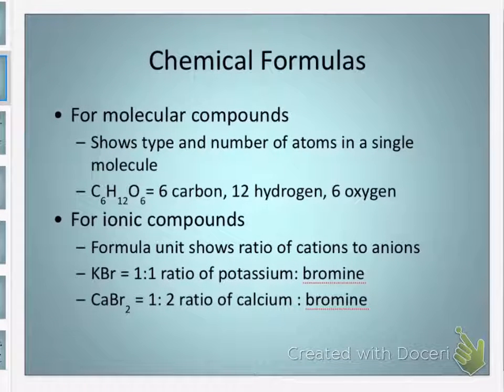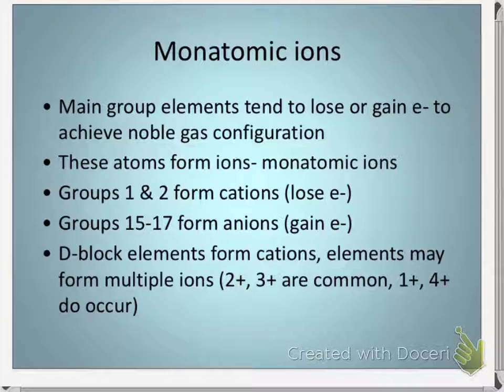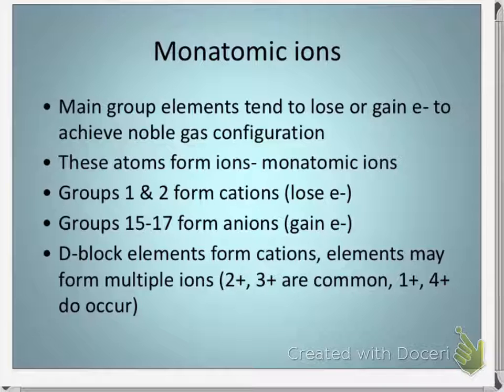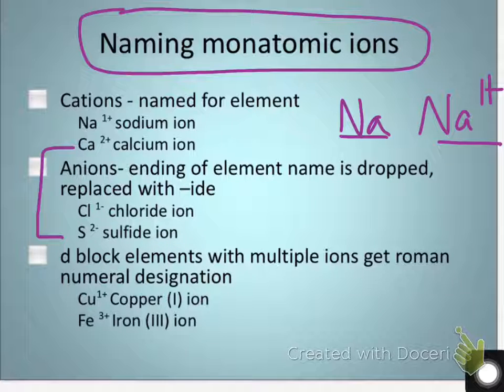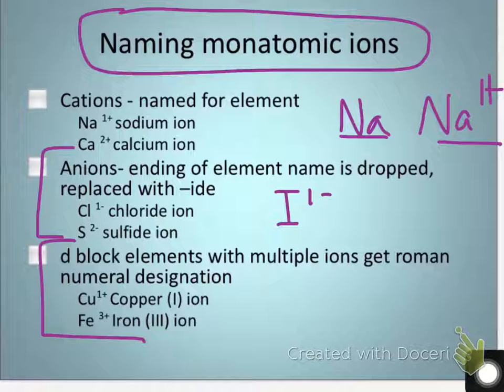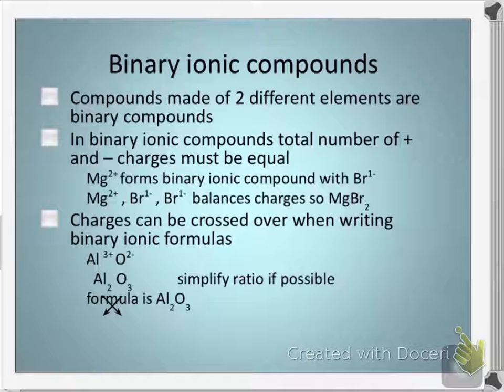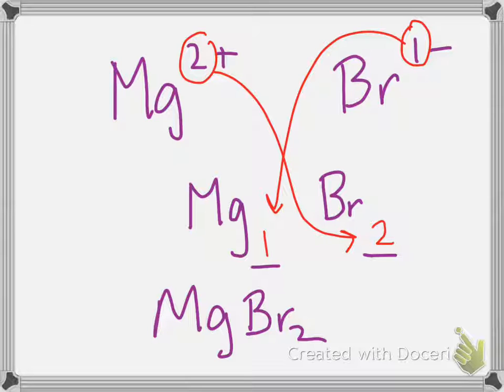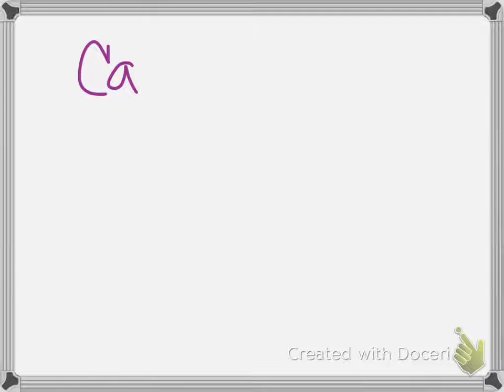chem 1-25 intro to formulas & naming